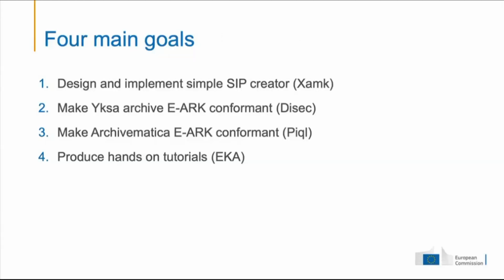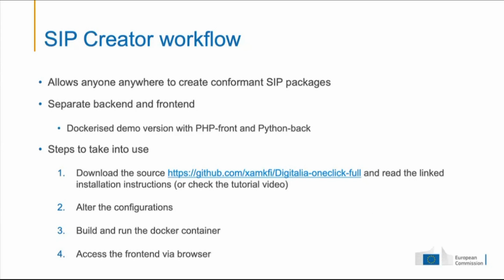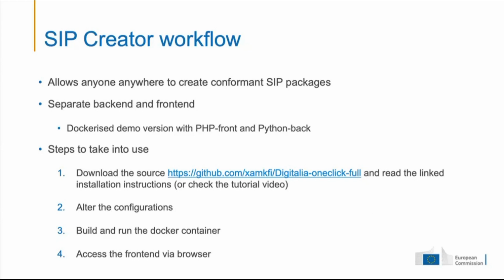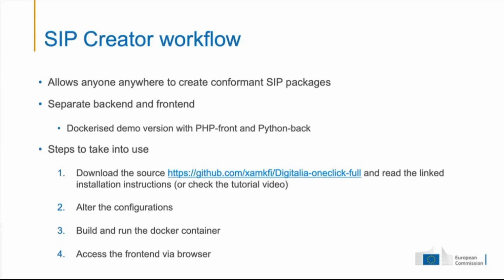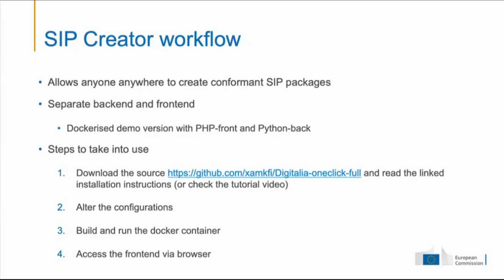OneClick eArchiving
This presentation by Anssi Jääskeläinen from XAMK describes the OneClick project and how it can simplify the SIP creation process.
The E-ARK Consortium, on behalf of the European Commission, hosted an online event to present the ‘eArchiving Initiative 2023–2024’. The online event held on Tuesday, 25, and Wednesday, 26 April 2023, brought together participants from around Europe in a forum where experiences and future plans were presented and discussed. This is the third session of this event.